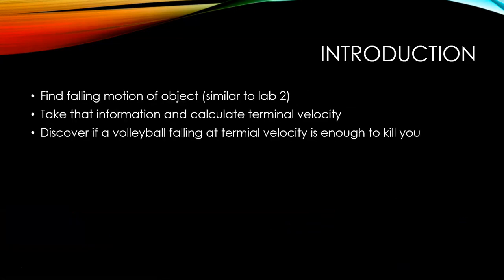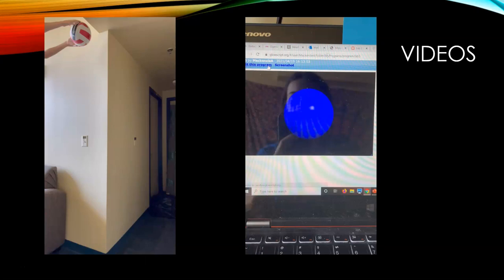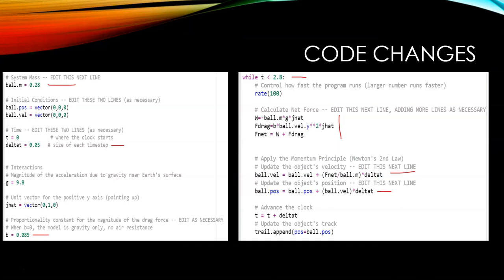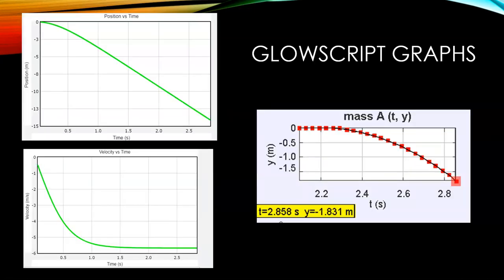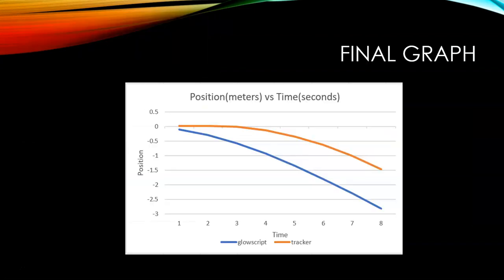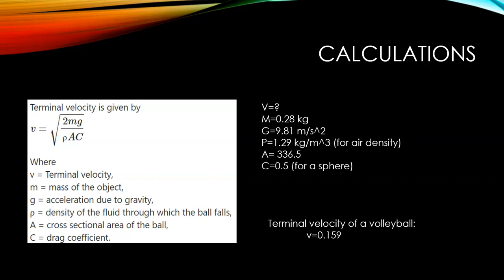GT physics lab 5